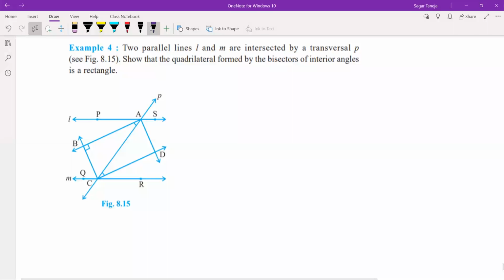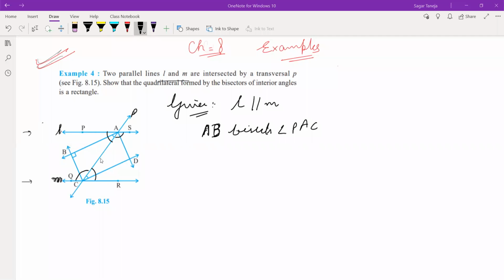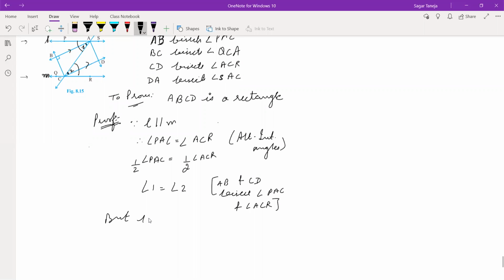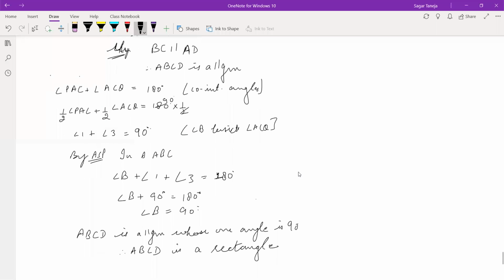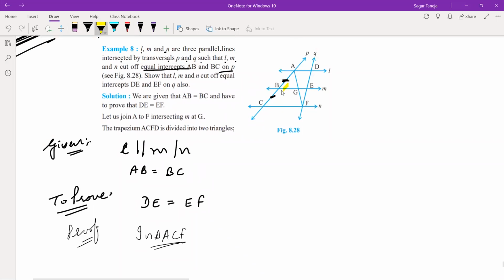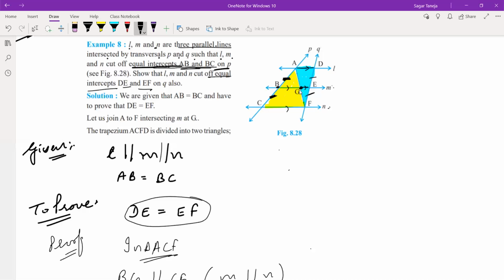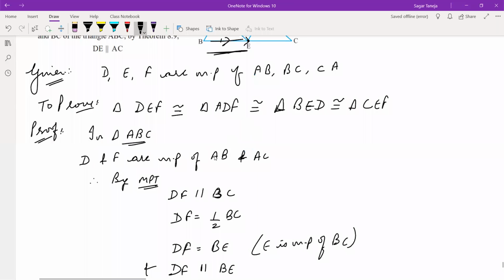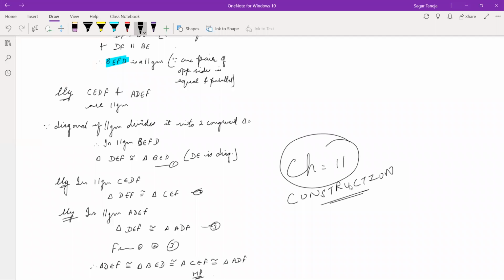Ch 8 Quadrilaterals Part 11 || CBSE Class 9 || By Sagar Sir